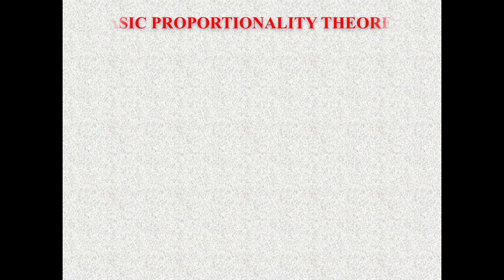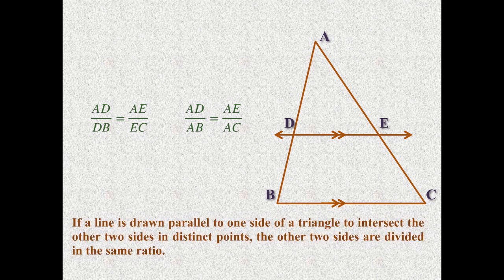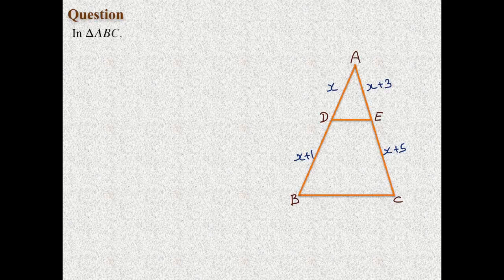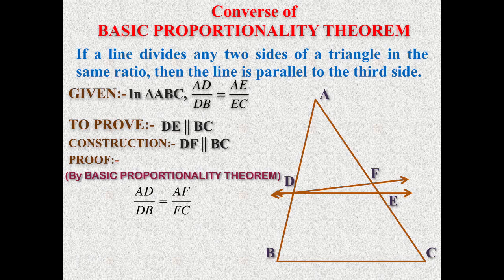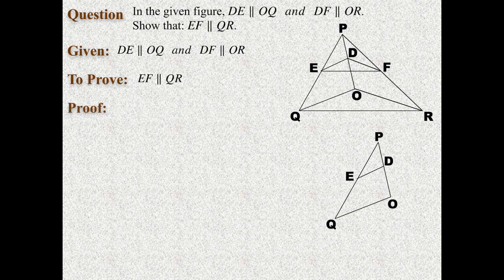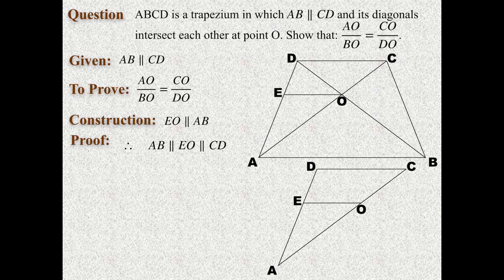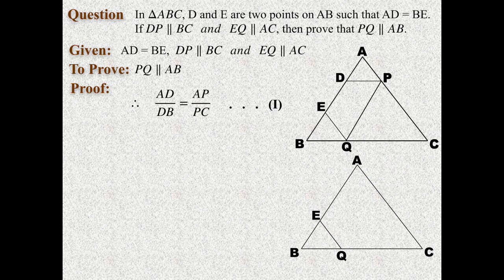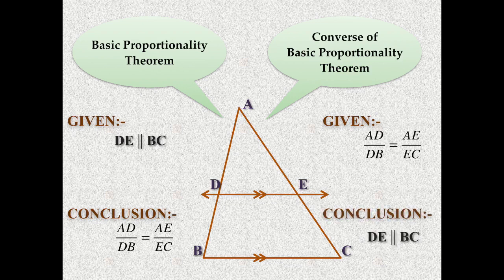BASIC PROPORTIONALITY THEOREM AND ITS CONVERSE | CBSE | ICSE | CLASS 10 | Theorem 6.1 | Theorem 6.2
Basic Proportionality Theorem Class 10:
It states that “If a line is drawn parallel to one side of a triangle intersecting the other two sides in distinct points, then the other two sides are divided in the same ratio.”

It is also known as THALES THEOREM, as is was introduced by the great Mathematician - THALES.

Similarity of triangles - AA similarity Rule
Corresponding sides of Similar Triangles are PROPORTIONAL

It states that "If a line divides any two sides of a triangle in the same ratio, then the line is parallel to the third side.